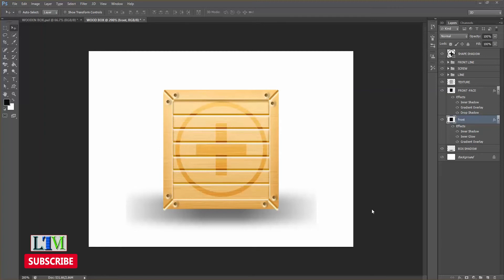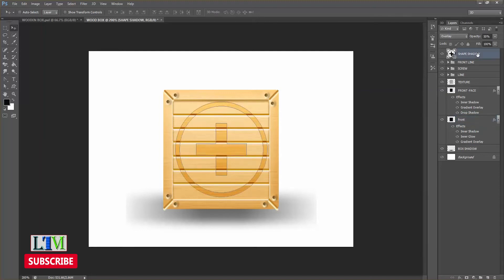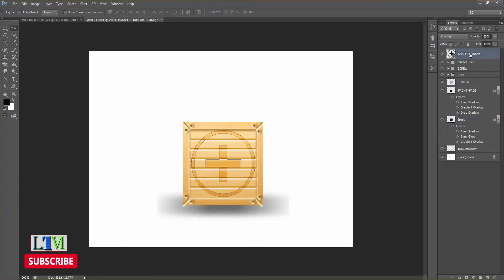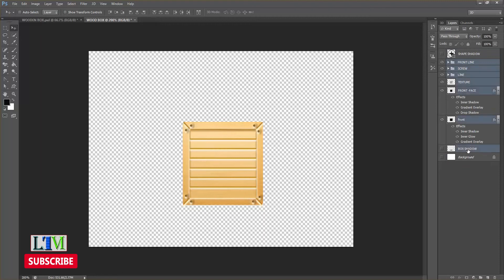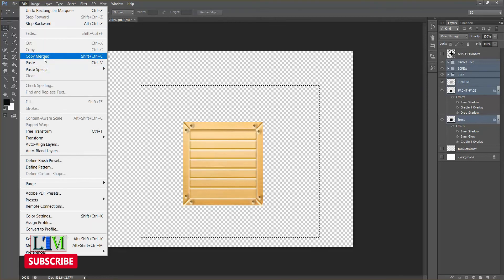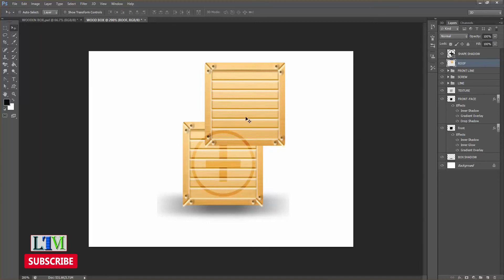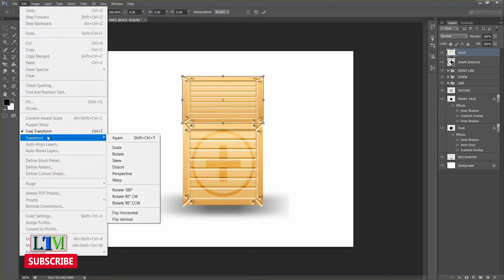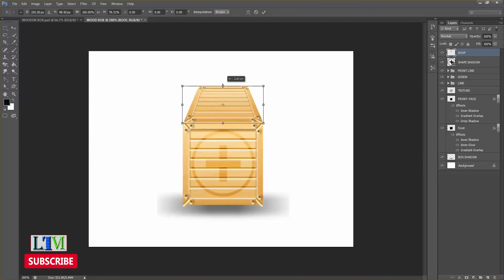Step 09. Making Box Roof | Make Wooden Box | Photoshop Masterclass Project | বাংলা টিউটোরিয়াল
This video explained about  how to make roof of wooden box in Adobe Photoshop.

photoshop bangla tutorial,
photoshop tutorial,
how to make a wooden box in photoshop cs6,
how to create a wood texture in photoshop,photoshop,
how to create a wooden box in photoshop,
how to create a wooden box by photoshop,
how to make a wooden box in photoshop,
adobe photoshop,
how to design wooden box in photoshop step by step,
roof box,
roof rack,
flat roof,
making,
raised roof,
learning tech media